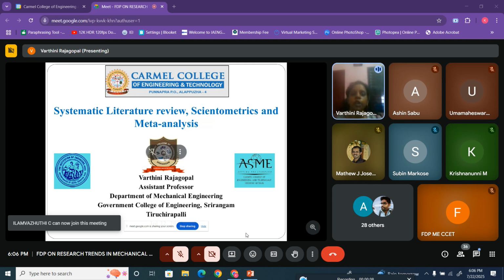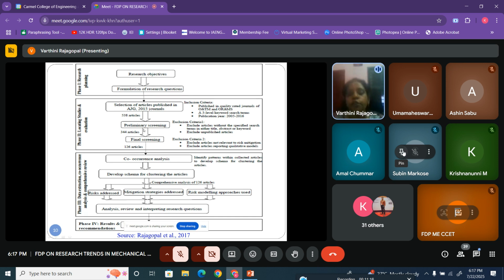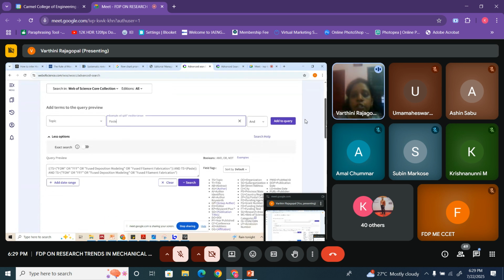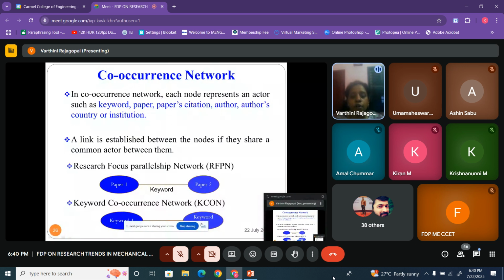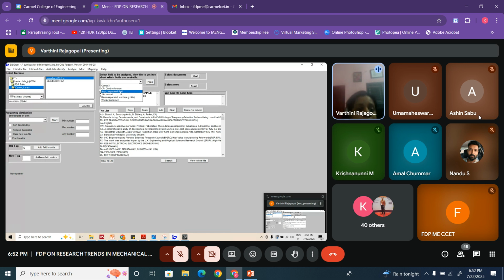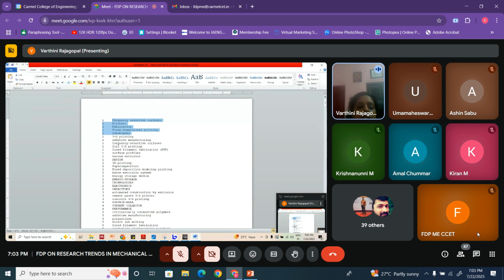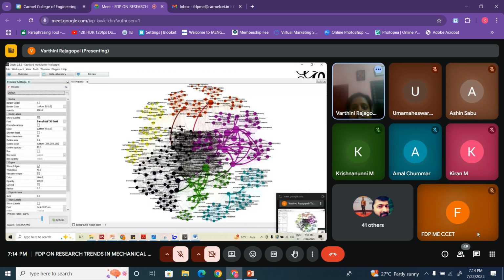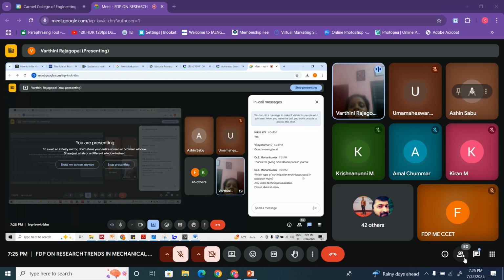Systematic Literature review by Dr Varthini Rajagopal, GCE Sreerangam, Trichy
The lecture delivered by Dr.  Varthini Rajagopal, GCE Sreerangam, Trichy as part of online FDP conducted Department of Mechanical Engineering, Carmel College of Engineering & Technology, Alappuzha (Day 2, Session 1)